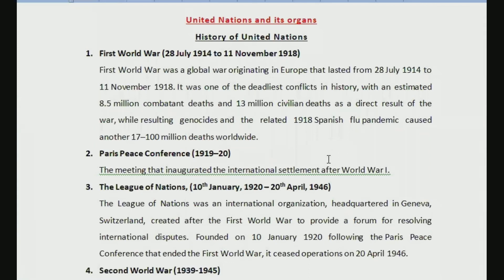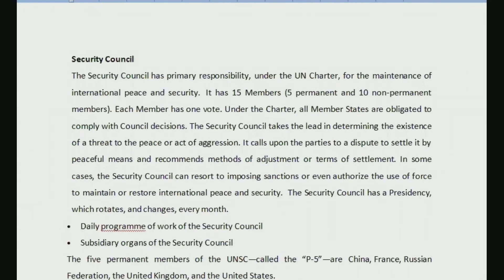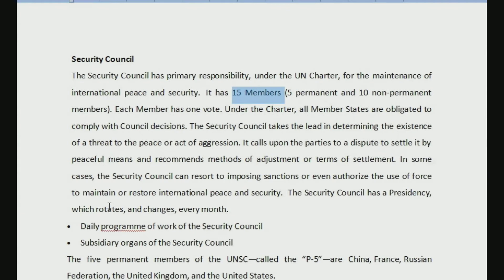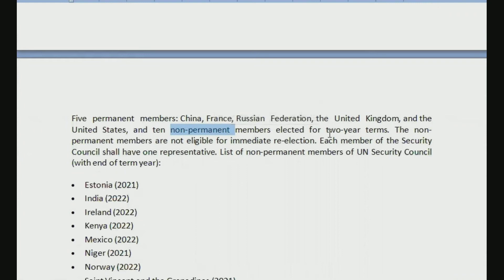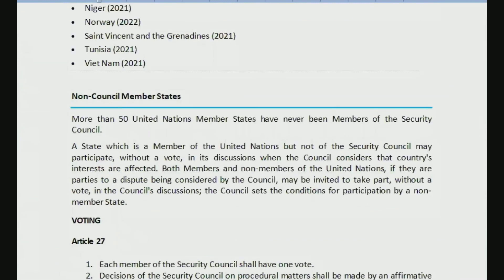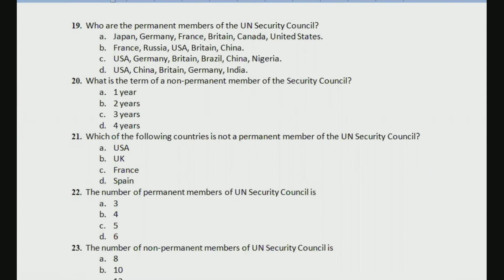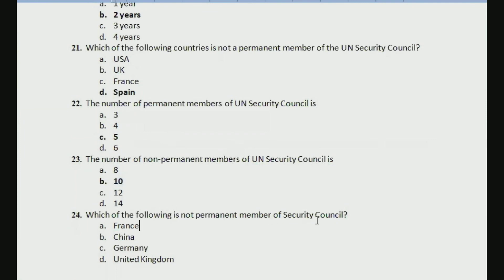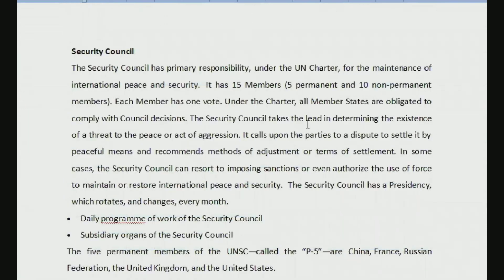United Nations and its Organs - Part 4 | NTA-UGC-NET International Law Subject Code 58 MCQs and PYQs